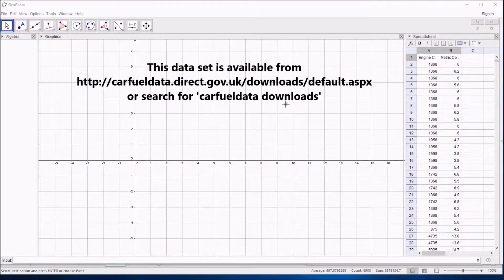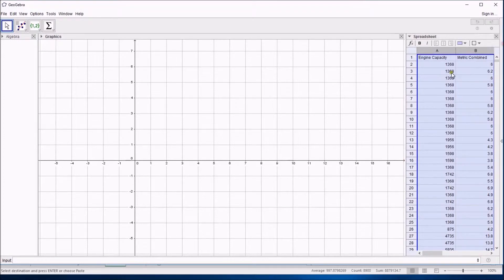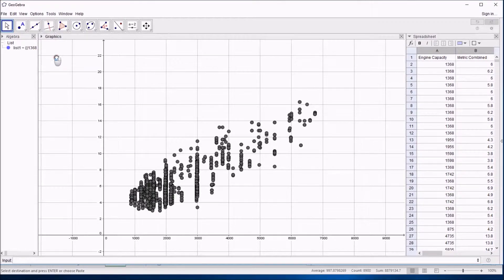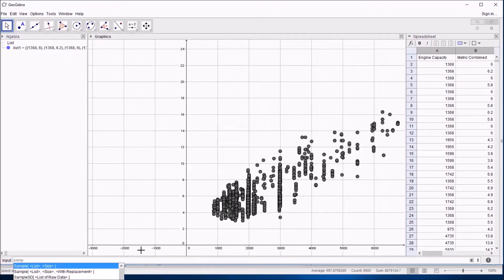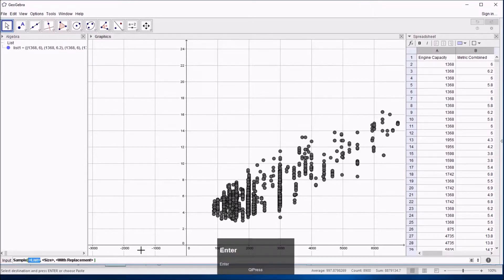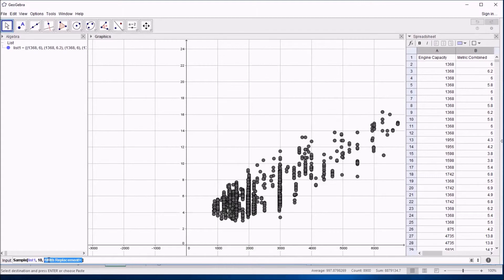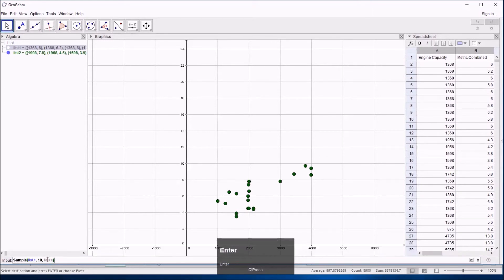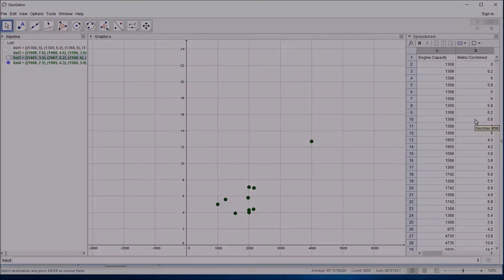8d Random sampling in GeoGebra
This video explains a quick method to take a random sample from a Large Data Set in GeoGebra and the issues that arise from this. GeoGebra version 5 for Windows desktop is used.

You can download the data set used in this video via this